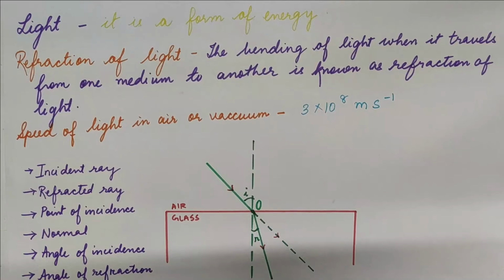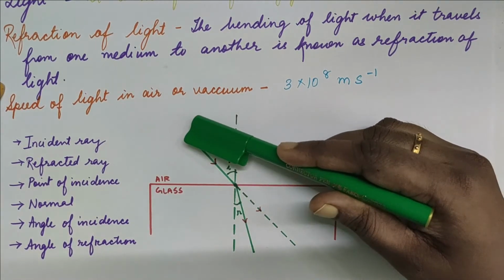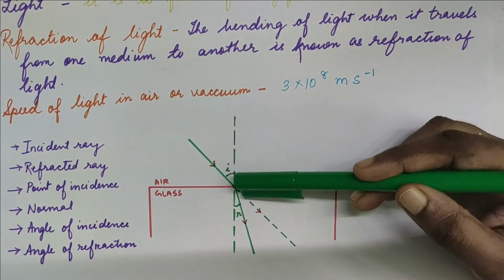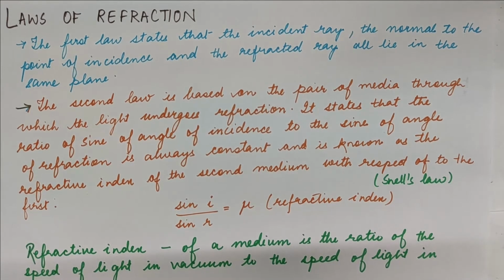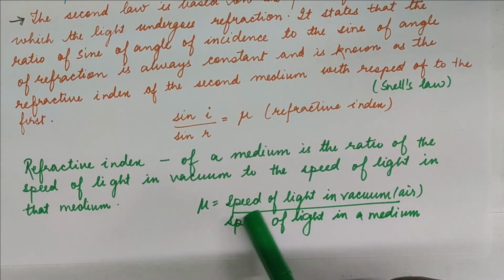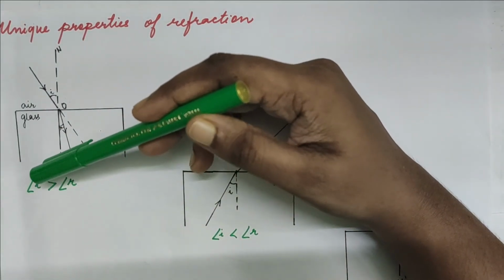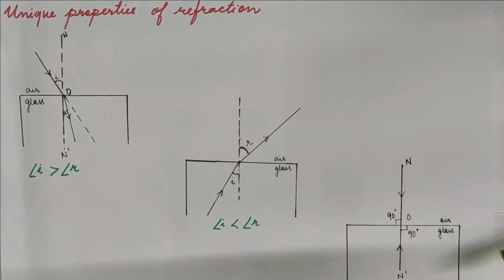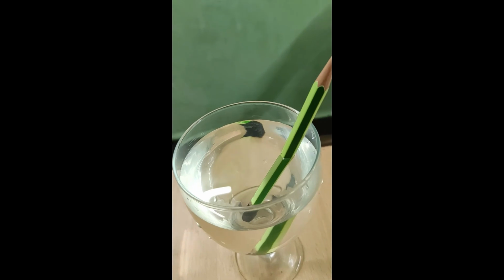Light | Physics | Class 8 | Part-1 | 2020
Learn the basics of light chapter..topics covered are laws of refraction,                            refractive index and demostration of real examples.